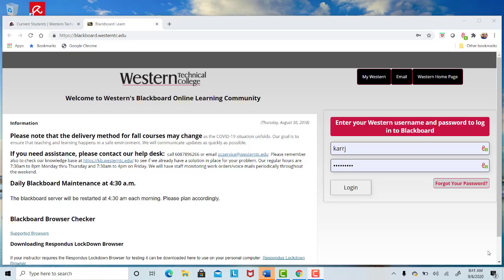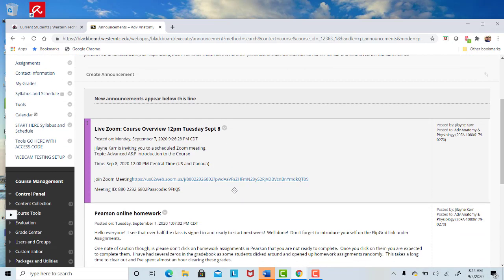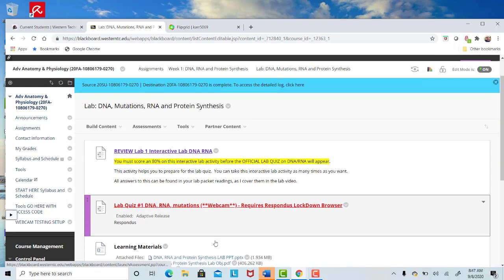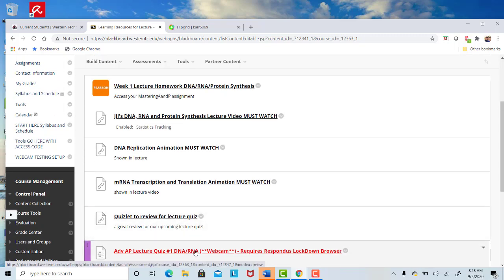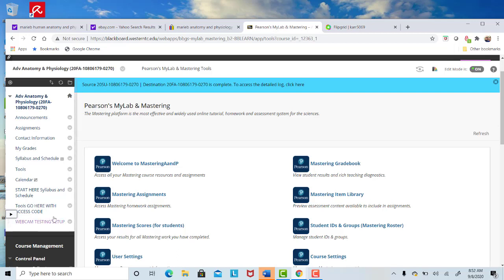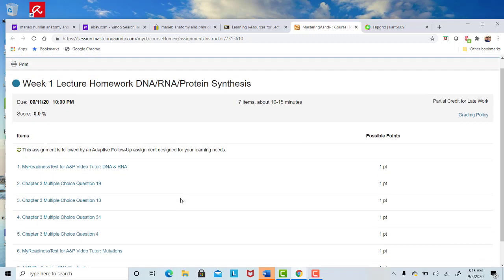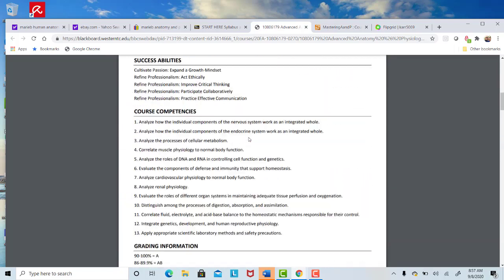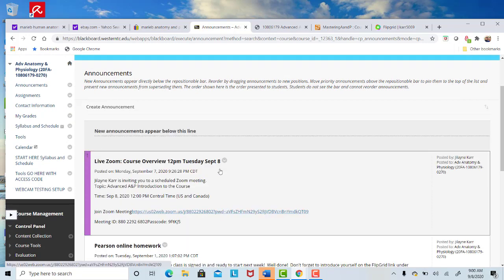Course Overview Advanced AP